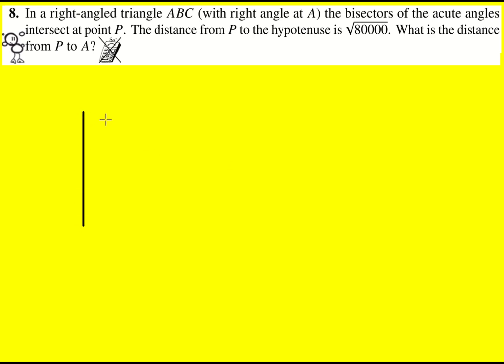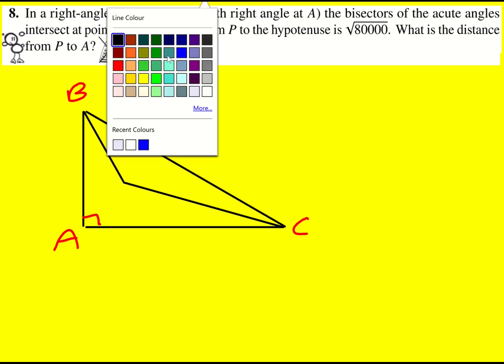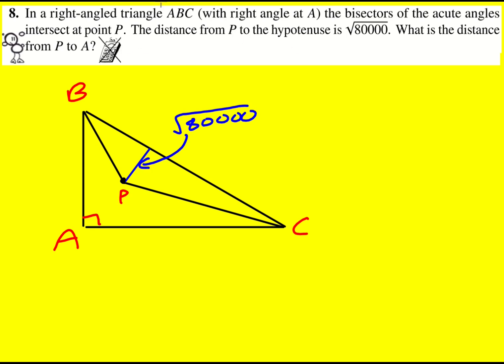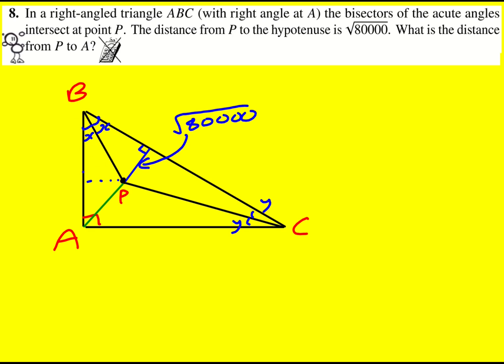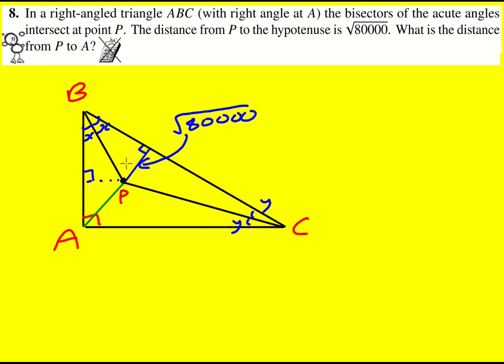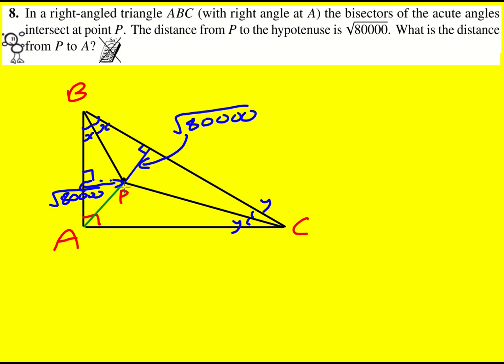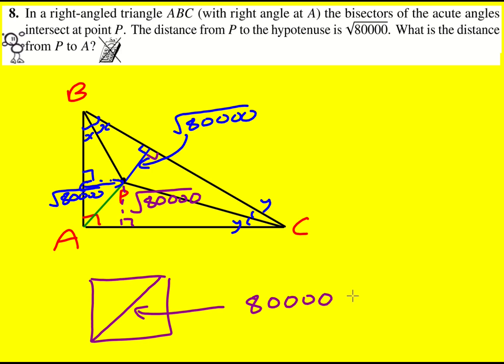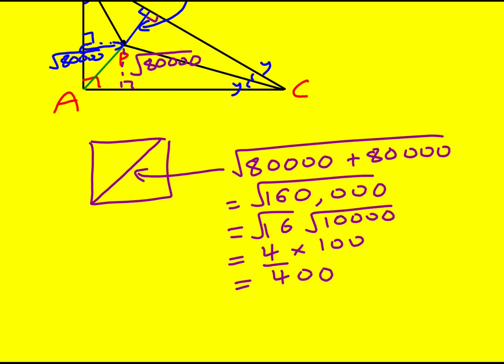SK 2022 q8 (Maths: UK Andrew Jobbings Senior Kangaroo)